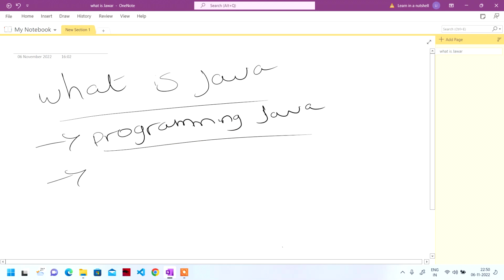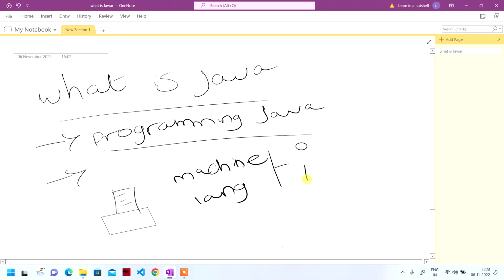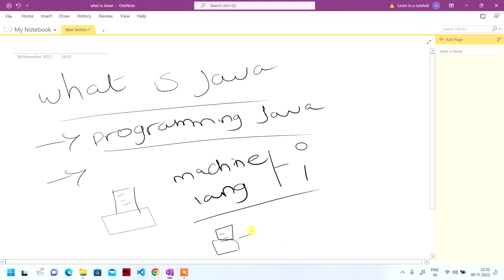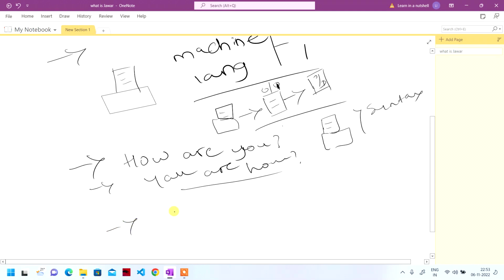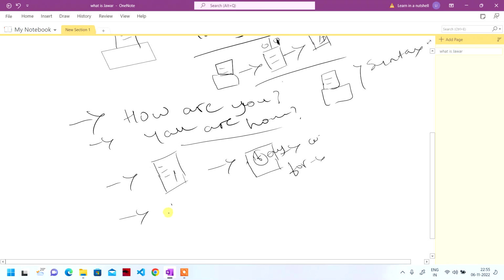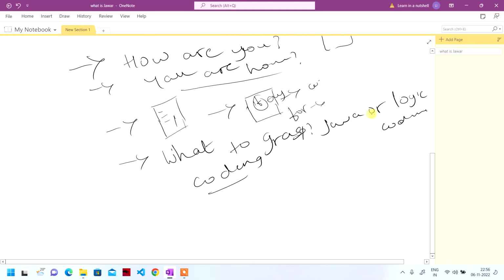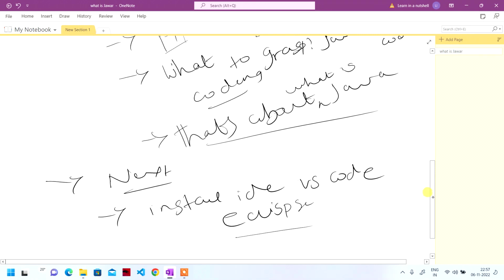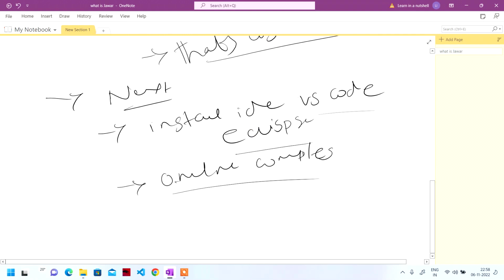Java Introduction | Java Crash Course #1